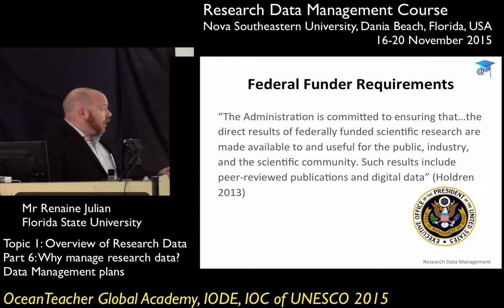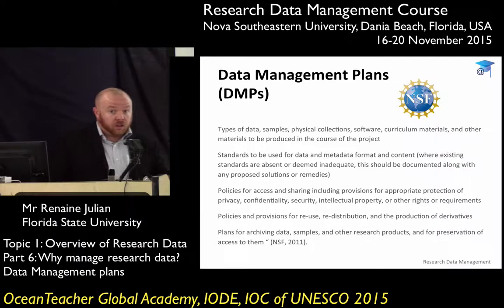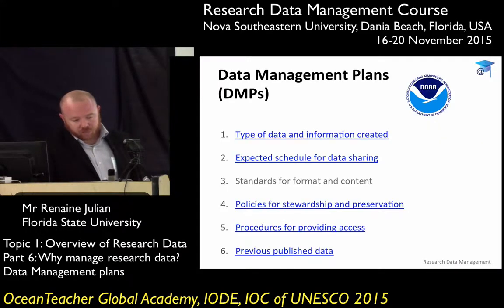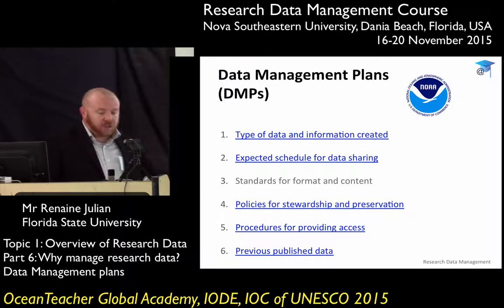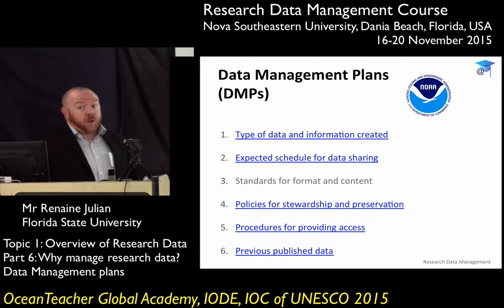OceanTeacher - RDM-topic1-pt6 - Overview of research data - why manage?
Lecture by Renain Julian (Florida State University) given during the research data management training course, IODE, 16-20 November 2015